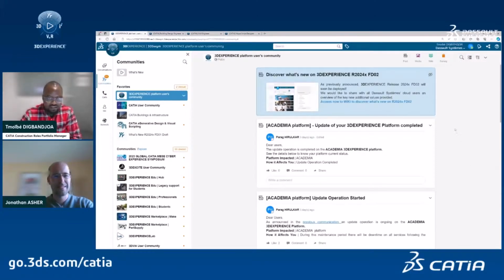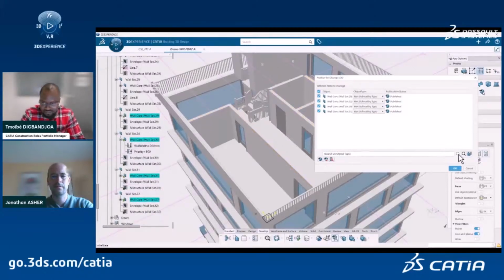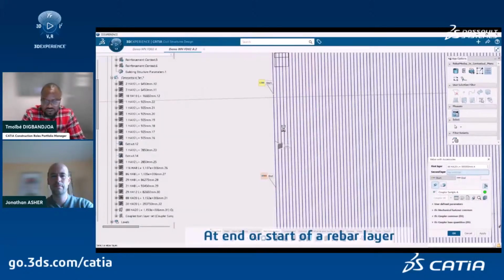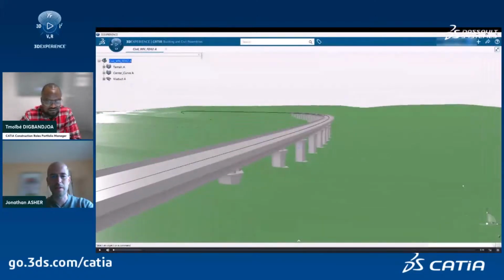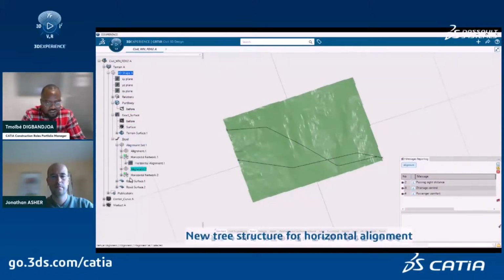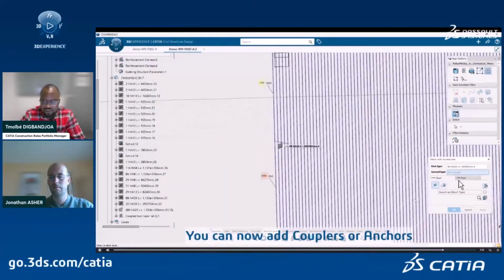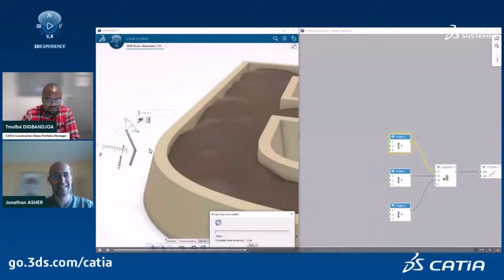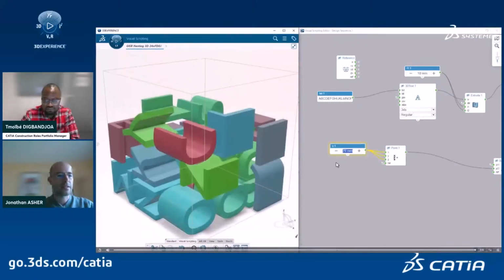CATIA What's New for Construction FD02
Welcome Tmoibé Digbandjoa, CATIA Construction Roles Portfolio Manager and Jonathan Asher, CATIA Construction Sales Director for an in depth CATIA Talk episode on CATIA What’s New for Construction the FD02 release.

This CATIA TALK is being held in our CATIA Buildings & Infrastructure Community, in our YouTube channel and our LinkedIn page.

Do not hesitate to watch this presentation, and don’t hesitate to forward it to your business ecosystem.